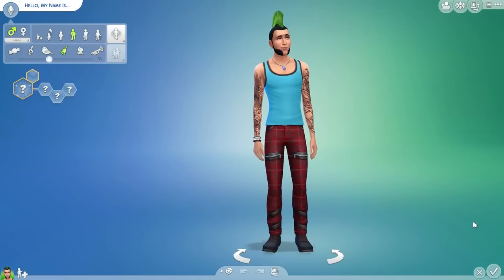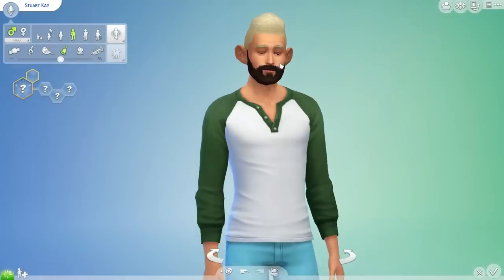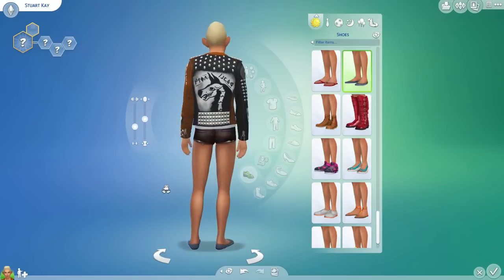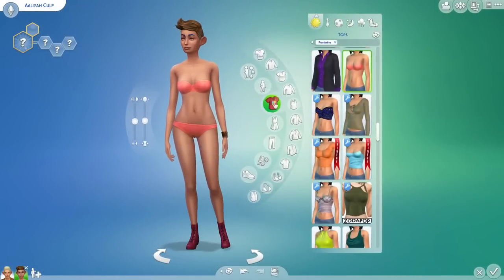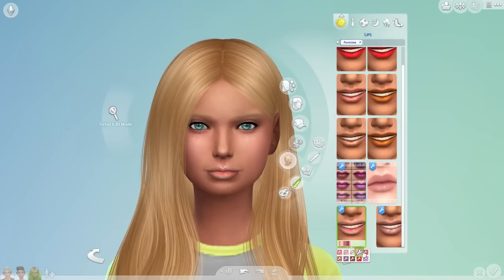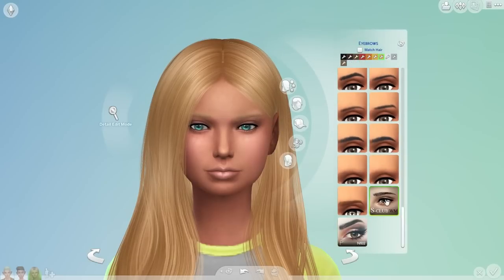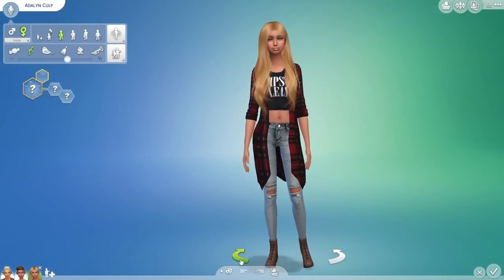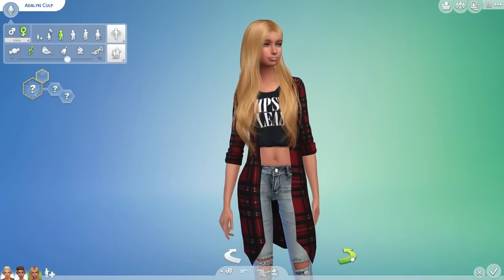The Sims 4: Random Genetics CAS Challenge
A little bit of a departure from my regular videos, but it was a lot of fun! Let me know if you enjoyed it and would like more videos like this! :D